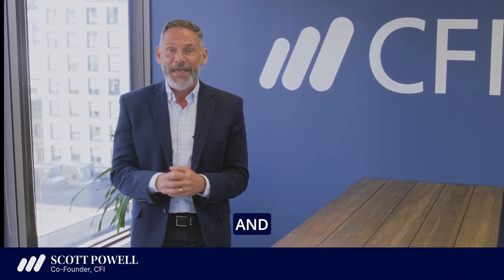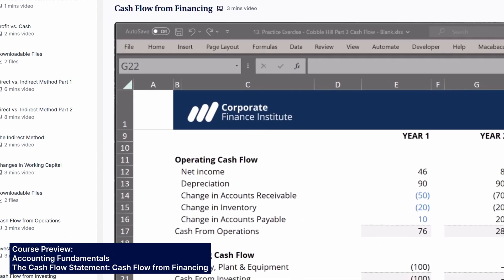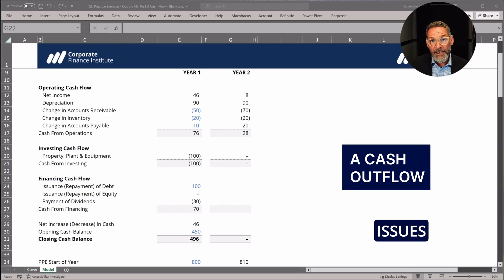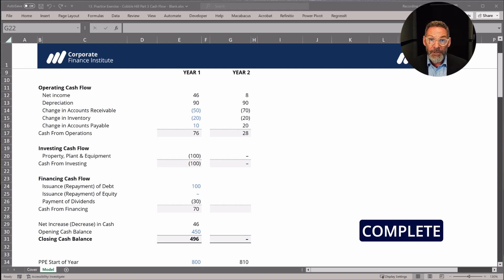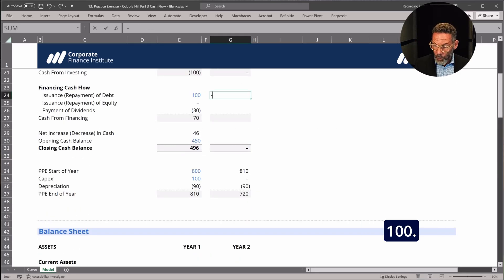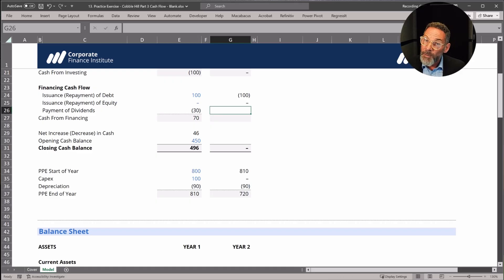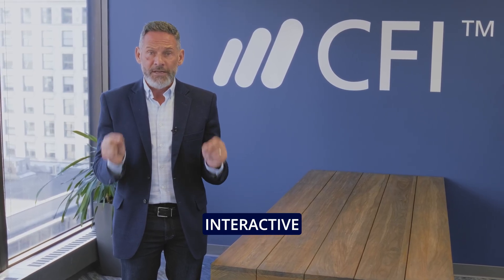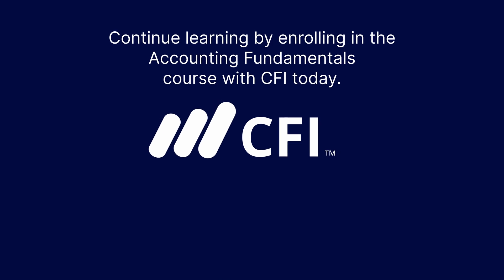Master Accounting Basics | Accounting Fundamentals Course Preview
Want to build a strong foundation in accounting principles and financial reporting? This Accounting Fundamentals course preview gives you an inside look at the essential accounting concepts every finance and business professional needs to know. Whether you're an aspiring accountant, financial analyst, consultant, or business owner, understanding financial statements and accounting processes is crucial for success!

🔹 What You’ll Learn in This Course:
✅ Core accounting principles and concepts
✅ How to read and analyze financial statements
✅ The basics of debits, credits, and journal entries
✅ Key insights into balance sheets, income statements, and cash flow

This course is designed for finance professionals, business students, entrepreneurs, and anyone looking to enhance their accounting knowledge for better financial decision-making.